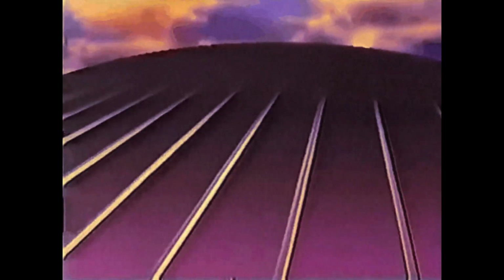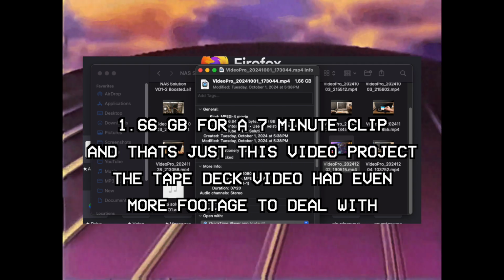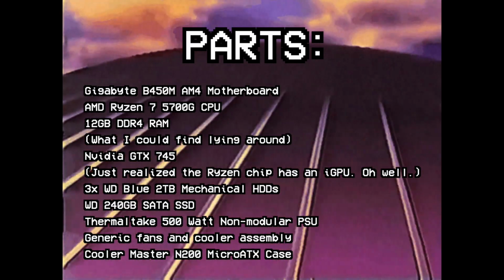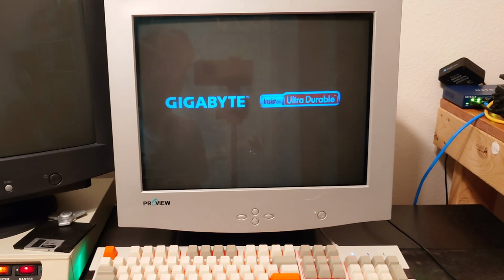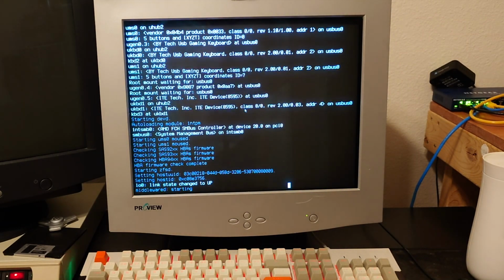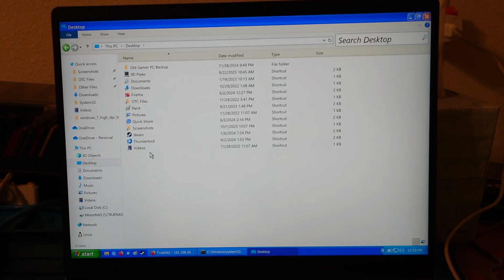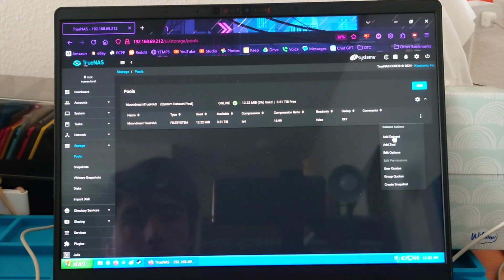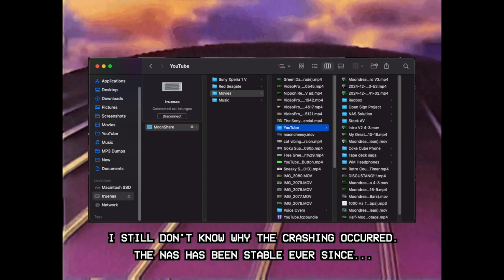I Built A Server.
I needed more storage space. Every device I owned was full. I decided to build a solution from random PC parts I had lying around in addition to some new hard drives. I could’ve paid out of pocket for cloud storage, but where’s the fun in that? Besides, I wanted full control of my data anyways. In this video, you’ll get a good idea how easy it is to make your own NAS without too many extra expenses. It’s likely you have a suitable system in a closet somewhere. I highly recommend it if you are a bit of a data hoarder like me!

🔧 Parts Used:

Gigabyte B450M AM4 Motherboard
Ryzen 7 5700G CPU
12GB DDR4 RAM (What I could find lying around)
Nvidia GTX 745 (Just realized the Ryzen chip has an iGPU. Oh well.)
3x WD Blue 2TB Mechanical HDDs
WD 240GB SATA SSD
Thermaltake 500 Watt Non-modular PSU
Generic fans and cooler assembly
Cooler Master N200 MicroATX case

Chapters:
0:00 Channel ID
0:15 Intro
1:05 What is a NAS?
1:35 Where do we start?
2:06 What are we running on this thing?
2:21 What parts do I have?
4:06 The build process
6:09 The finished tower
6:31 Dealing with an abandoned Windows install
8:14 Installing TrueNAS
9:37 Creating the storage pool
10:25 Creating an SMB share
10:43 Hiccups Galore
12:58 I missed something (go figure)
13:51 May I please write data now?
14:51 Finally.
15:55 Buttoning up the build
16:16 Closing remarks
17:02 Channel Sign-Off